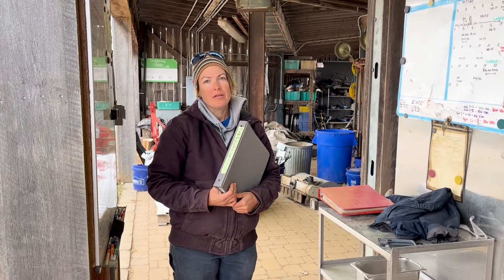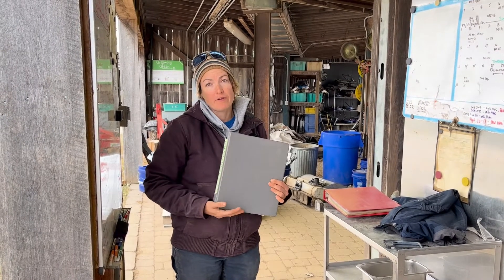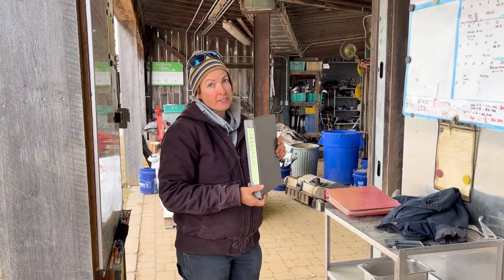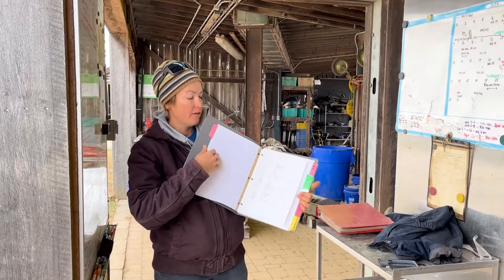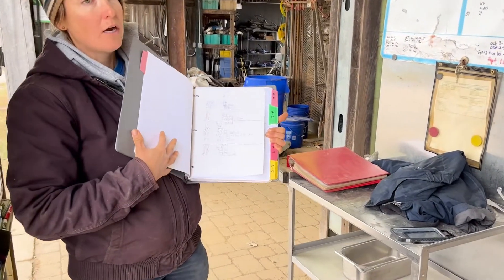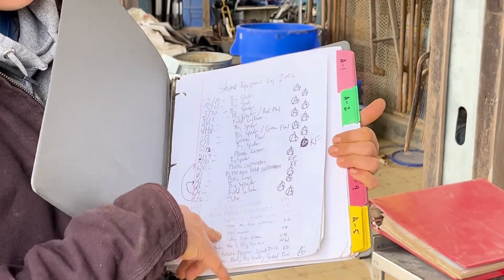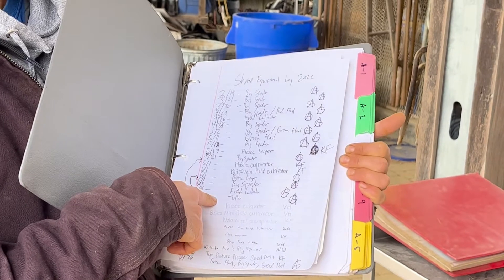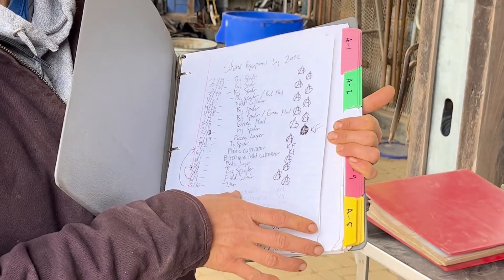UK Organic Records Equipment Use Binder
Shared as part of the Virtual Farmer Field Day "Digging in to CSA Planning, Recordkeeping and Marketing", this short video shows UK CSA's organic records equipment use binder.

Join in for this CSA-focused walk through the planning, recordkeeping, and marketing systems and strategies of multiple Kentucky and Ohio farms and their Community-Supported Agriculture operations, including: Kristi Durbin, University of Kentucky CSA; Bree Pearsall, Rootbound Farm; Corinna Bench, Shared Legacy Farms and My Digital Farmer; Lyric Morris-Latchaw, Mount Marigold Farm; Marykate Glenn, Mustard Seed Farm. Registered participants will receive an event recording. Funding for this Field Day was made possible by the U.S. Department of Agriculture’s (USDA) Agricultural Marketing Service.